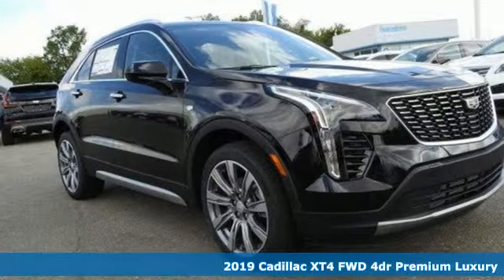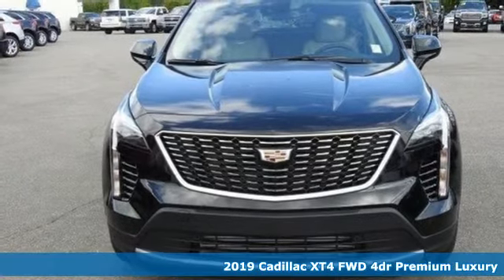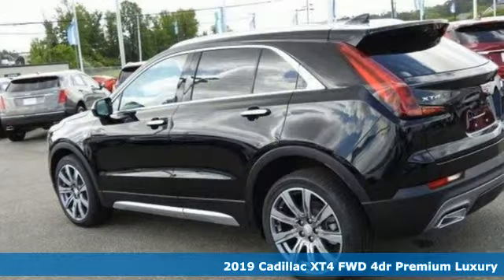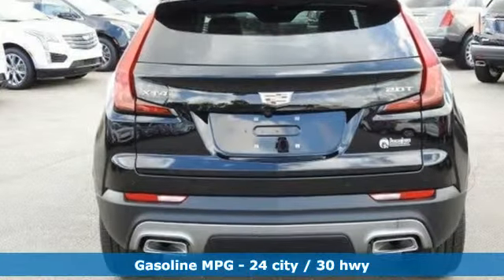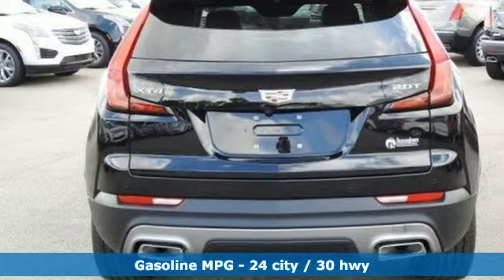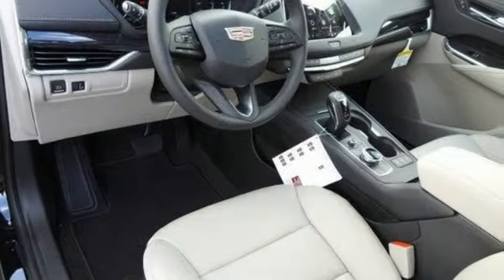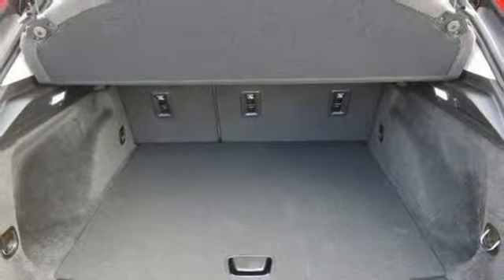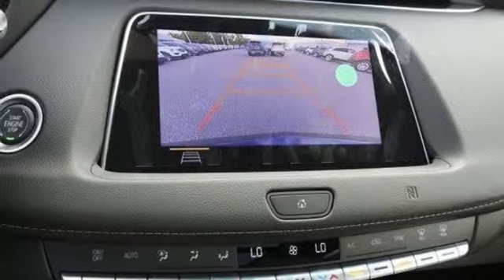2019 Cadillac XT4 Smithfield NC Selma, NC #590071 - SOLD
Year: 2019
Make: Cadillac
Model: XT4
Trim: FWD 4dr Premium Luxury
Engine: 2.0L 4 Cylinder Engine
Transmission: AUTOMATIC
Color: STELLAR BLACK METALLIC
Interior: LIGHT PLATINUM /JET BLACK
Stock #: 590071
VIN: 1GYFZCR48KF190874
Moonroof, Nav System, Onboard Communications System, Satellite Radio, WiFi Hotspot, Blind Spot Monitor. STELLAR BLACK METALLIC exterior and LIGHT PLATINUM /JET BLACK interior, FWD Premium Luxury trim. EPA 30 MPG Hwy/24 MPG City! READ MORE! KEY FEATURES INCLUDE: Power Liftgate, Back-Up Camera, Satellite Radio, Onboard Communications System, Remote Engine Start, Dual Zone A/C, WiFi Hotspot, Blind Spot Monitor, Cross-Traffic Alert Keyless Entry, Remote Trunk Release, Child Safety Locks, Heated Mirrors, Electronic Stability Control. OPTION PACKAGES: SUNROOF, POWER, DUAL PANEL GLASS, TILT/SLIDING, CADILLAC USER EXPERIENCE WITH EMBEDDED NAVIGATION, AM/FM STEREO with connected navigation providing real-time traffic, 8 diagonal color information display, one type A and one type C full function USBs, personalized profiles for each driver's settings, Natural Voice Recognition, Phone Integration for Apple CarPlay and Android Auto capability for compatible phone, NFC (Near Field Communications) mobile device pairing, Connected Apps and Teen Driver, WHEELS, 20 (50.8 CM) DYNAMIC 9-SPOKE ALLOY with Diamond Cut/Medium Android finish (Includes (XD9) 20 all-season tires.), DRIVER AWARENESS PACKAGE includes (UHY) Low Speed Forward Automatic Braking, (UKJ) Front Pedestrian Braking, (UE4) Following Distance Indicator, (UEU) Forward Collision Alert, (UHX) Lane Keep Assist with Lane Departure Warning and (TQ5) IntelliBeam, TRANSMISSION, 9-SPEED AUTOMATIC electronically-controlled (STD), AUDIO SYSTEM, BOSE CENTERPOINT SURROUND SOUND 13-SPEAKER SYSTEM with auxiliary amplifier, ENGINE, 2.0L TURBO, 4-CYLINDER, SIDI (237 hp [177 kW] @ 5000 rpm, 258 lb-ft of torque [350 N-m] @ 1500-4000 rpm) (STD). Horsepower calculations based on trim engine configuration. Fuel economy calculations based on original manufacturer data for trim engine configuration. Please confirm the accuracy of the included equipment by calling us prior to purchase.

Address:
1115 North Bright Leaf Blvd